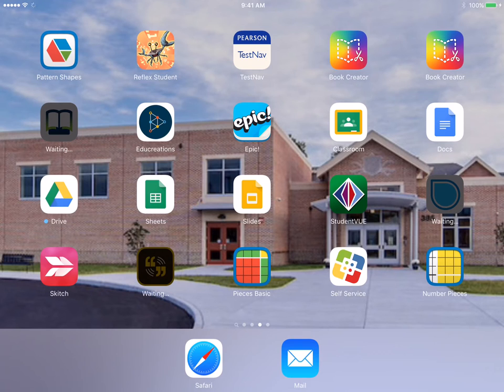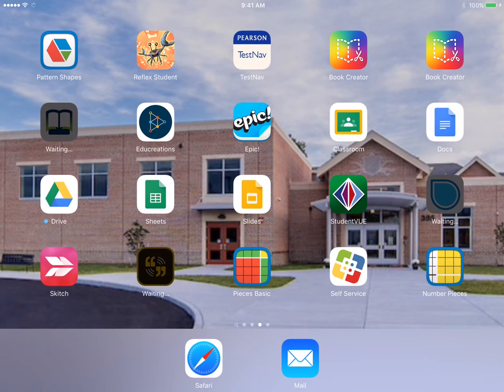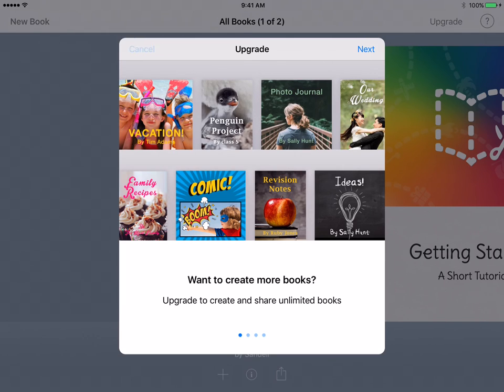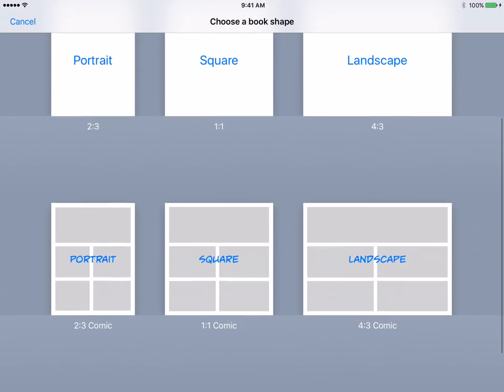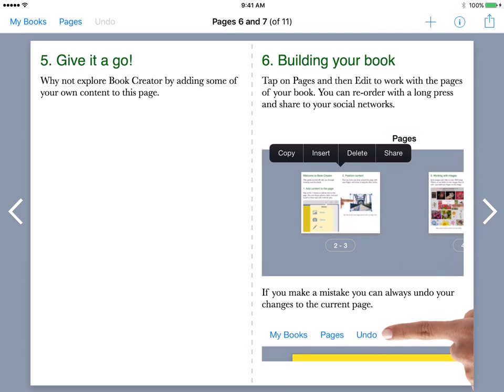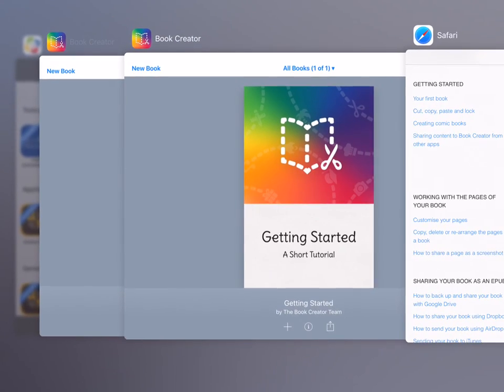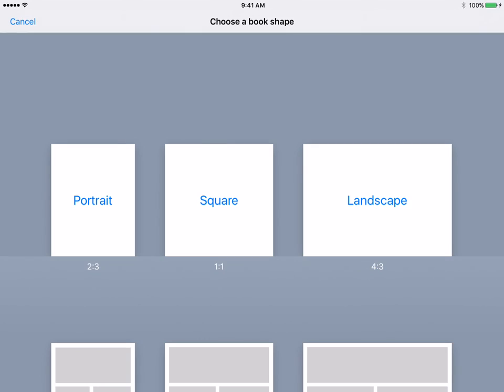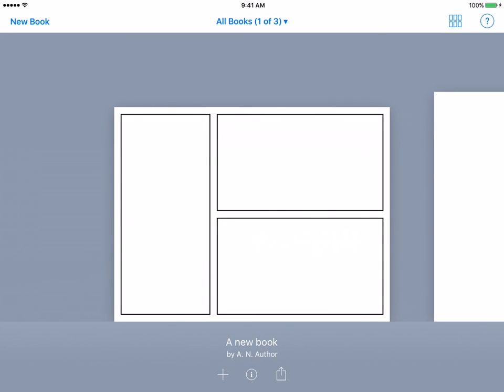Introduction to Book Creator